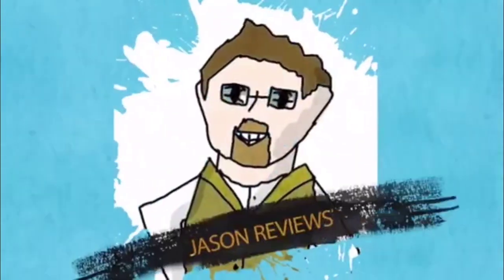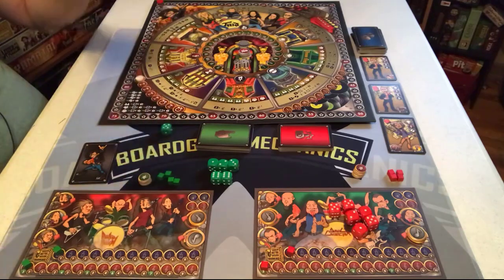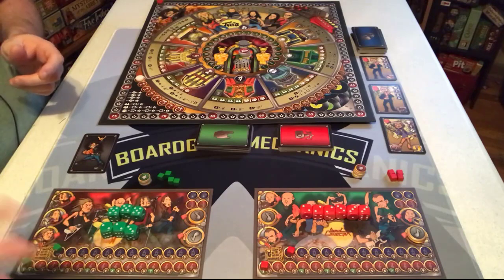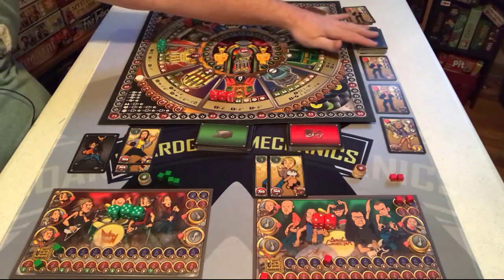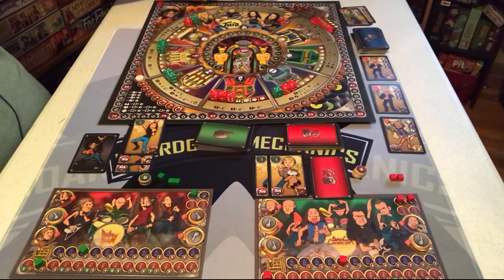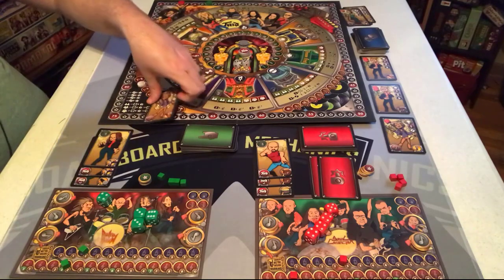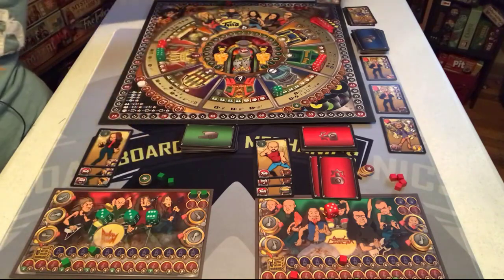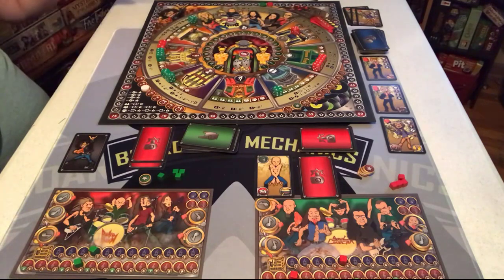Jason's Board Game Diagnostics of Thrash'n Roll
Jason takes a look at Thrash'n Roll from Game Fabrica.  This is a dice placement game where players are taking on the role of a thrash band from Poland trying to record singles and albums and go on tour with the amazing band Turbo.  This game is a game that Jason was trying to get his hands on for some time.